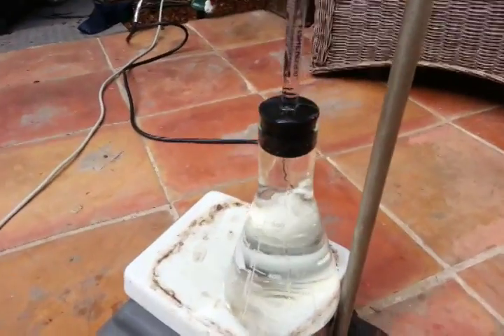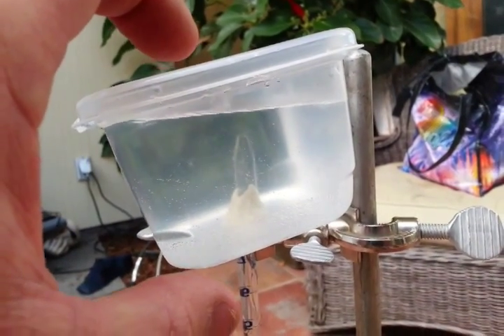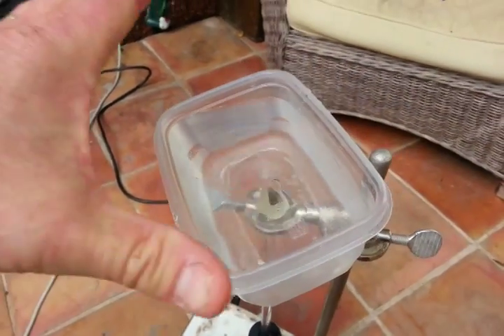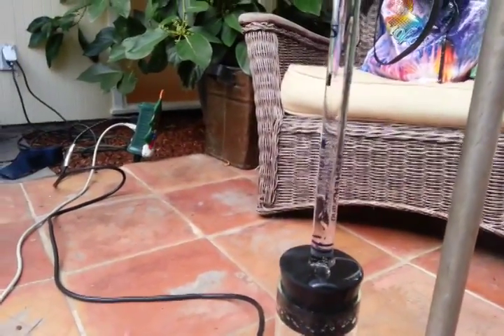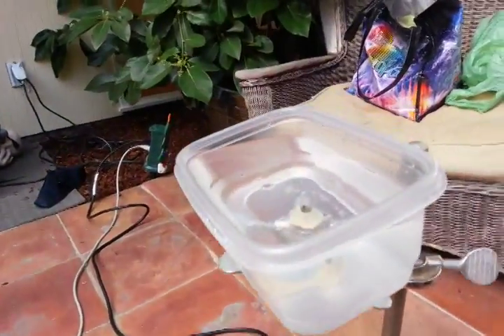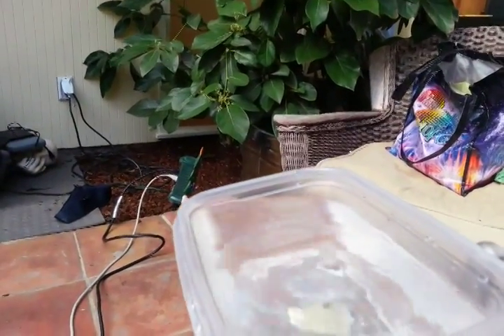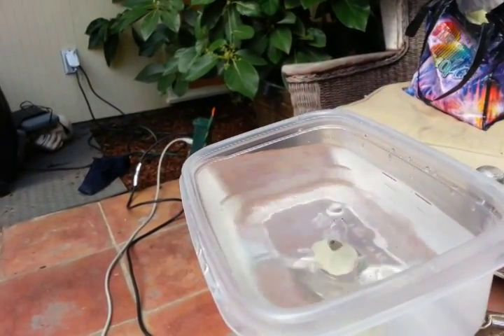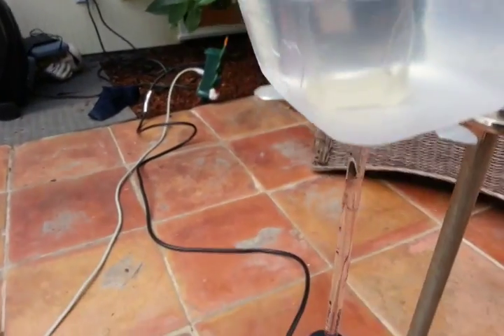Home made geyser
Home made geyser based on instructions from the Exploratorium's Teacher Institute.